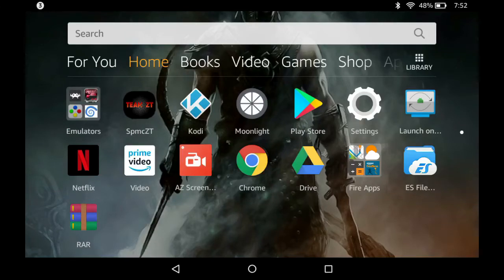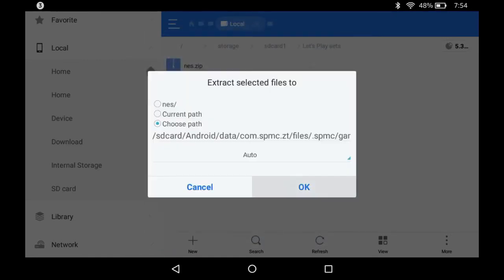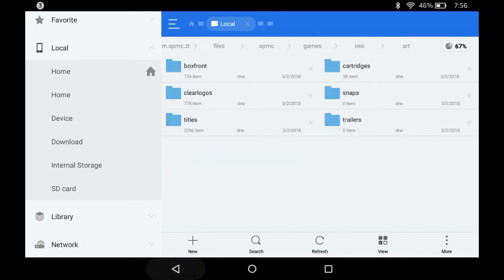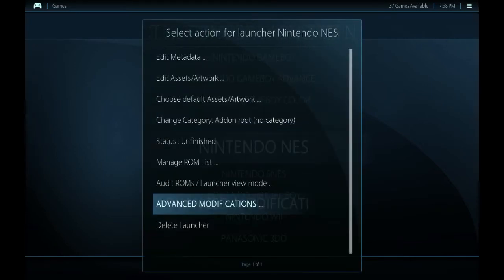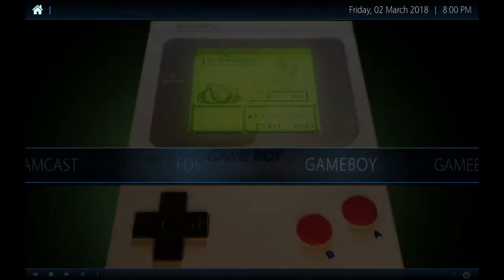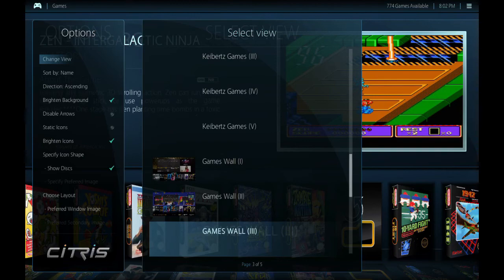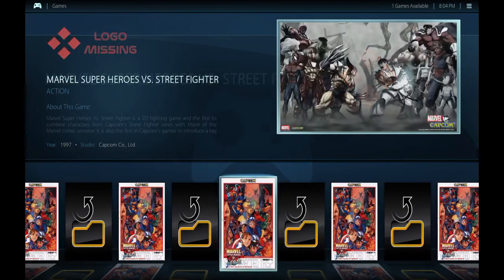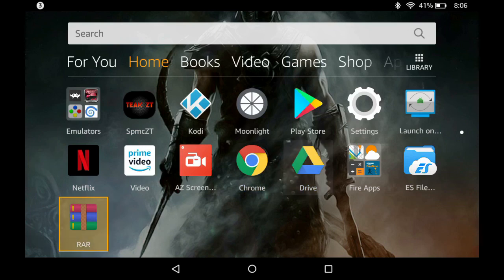Let's Play beta install and setup part 4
Let's Play beta setup local game play.

Let's Play setup videos. Enjoy.